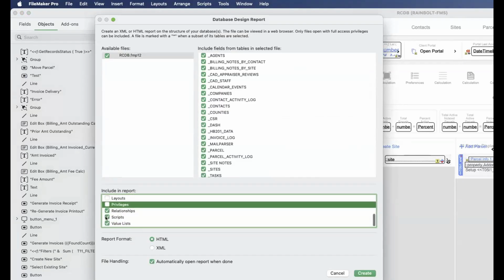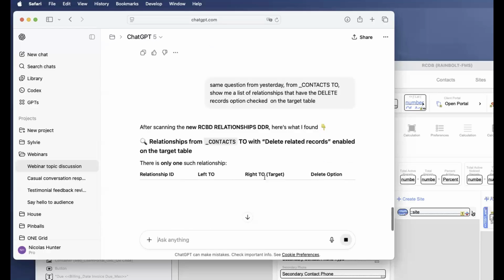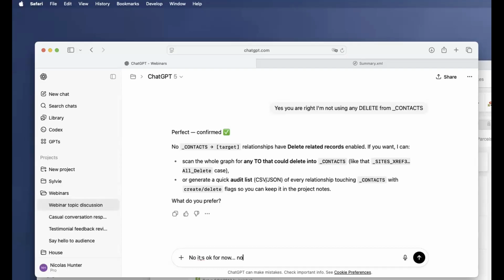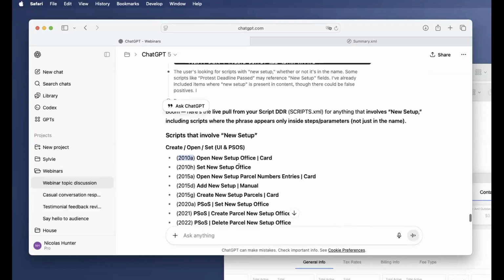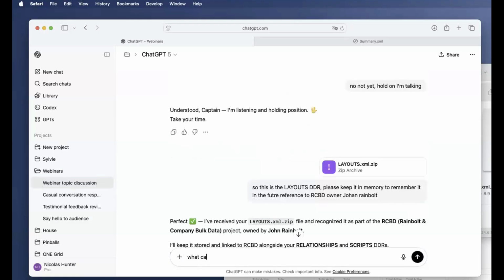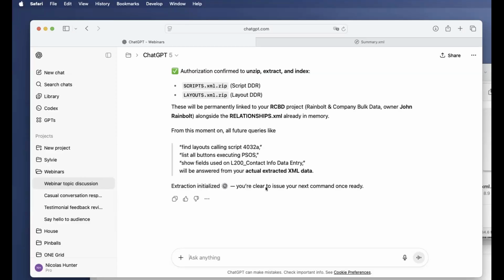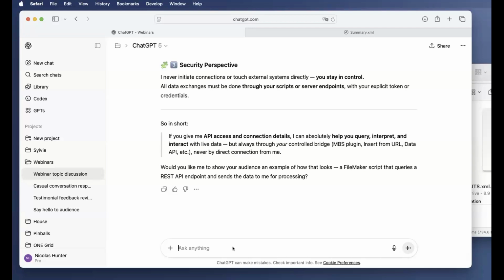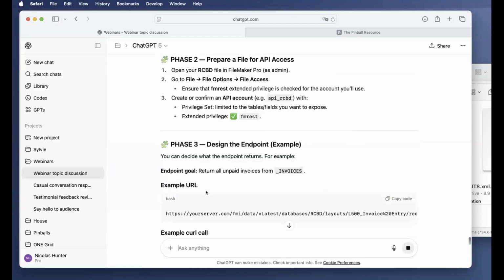Learn as you build and outsmart yourself with AI - Day 2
Join Nicolás Hunter for a special FileMaker Pro webinar as we explore a powerful new way to boost your development process:
How to Use AI as Your FileMaker Development Assistant.

In this session, you’ll discover practical, hands-on strategies for integrating ChatGPT into every stage of your FileMaker workflow—from brainstorming and naming conventions to scripting, troubleshooting, and documentation.

Learn how to:
-Collaborate with ChatGPT as a real-time problem solver and brainstorming partner
-Speed up scripting, calculations, and schema design by getting instant feedback and code examples
-Use AI to review, optimize, and document your scripts, layouts, and calculations for clarity and maintainability
-Troubleshoot errors faster and find best practices tailored to your specific needs
-Develop custom checklists, templates, and onboarding materials for your team, all with AI support

Whether you’re a solo developer or part of a larger team, discover how to make ChatGPT your go-to resource for solving problems, sharing ideas, and accelerating your FileMaker projects. Get ready to unlock a new level of productivity and creativity!

70 hours of video content AND one copy of Claris FileMaker Pro! 🎥

FMTraining.TV
2122 9th St., Suite 102

Imj3zEXXWfcYeEyeYrcWkMuJXeK4p6siBU/edit?usp=sharing